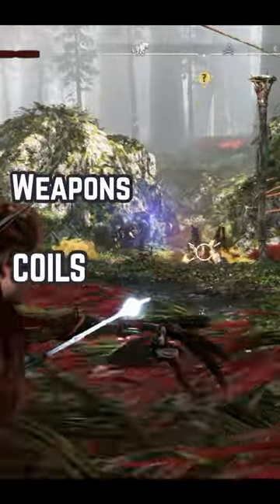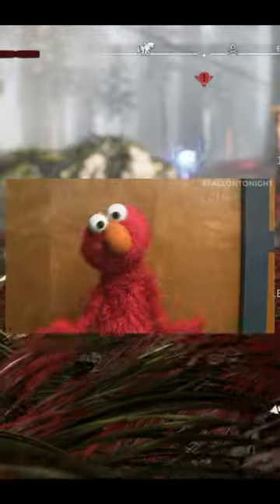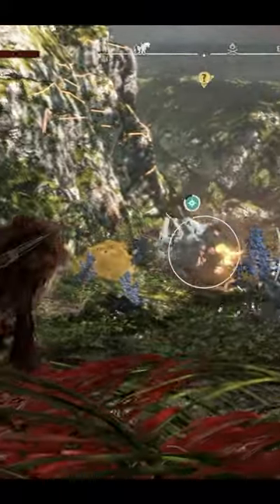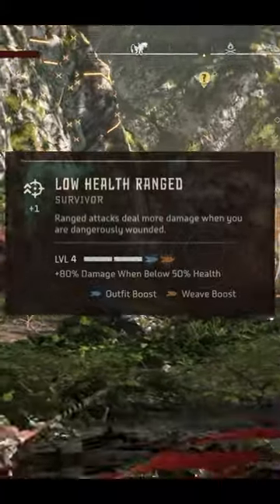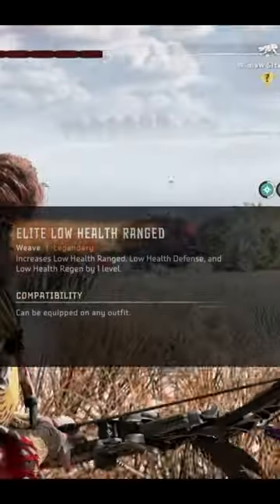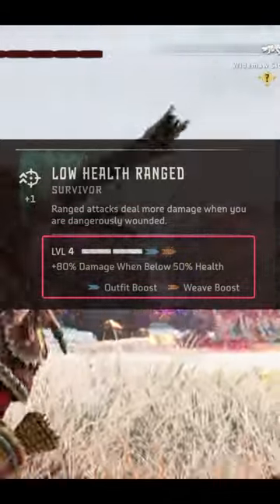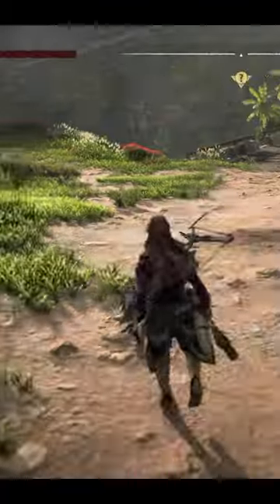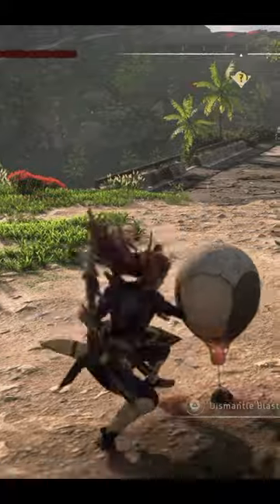Part 4️⃣ How to Kill ANY Machine in ONE SHOT | Low Health ⛑️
With the right mix of weapons, armors, skills, weapon techniques and valor surges, you can take out ANY Machine in Horizon Forbidden West and the Burning Shores in just ONE shot.
In this series of Shorts, I'm breaking down everything you need to put together your own ONE SHOT Build.